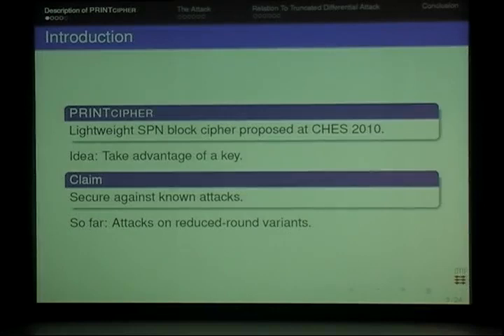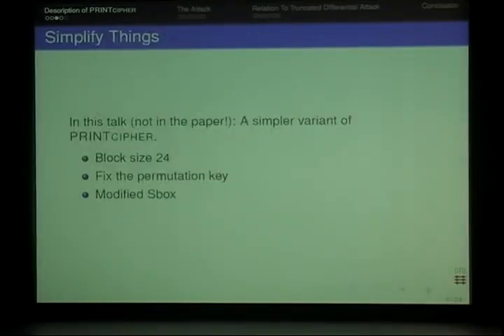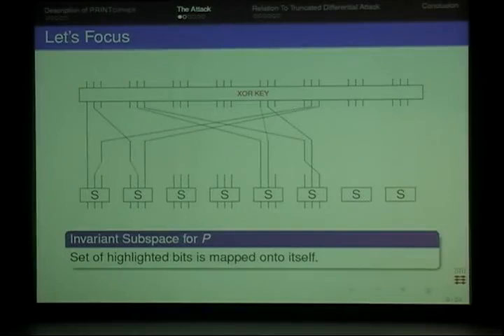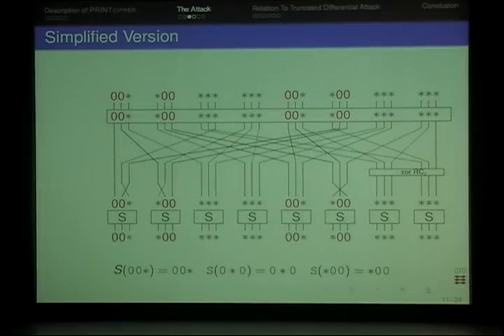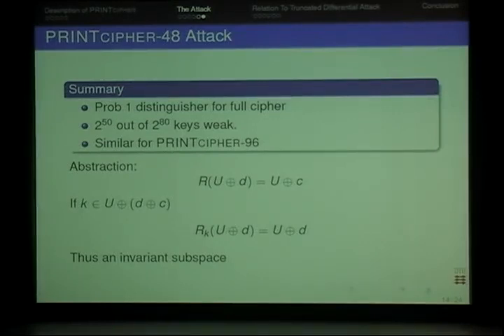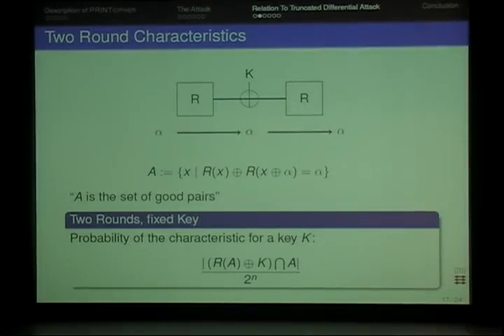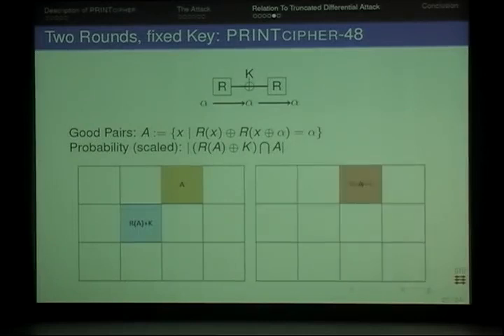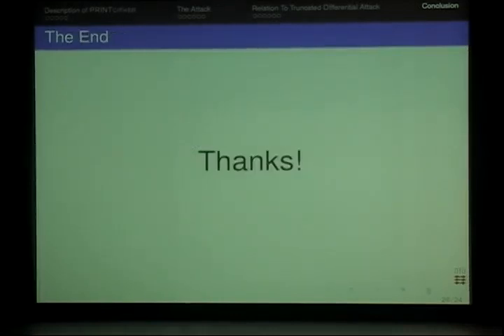Cryptanalysis of PrintCIPHER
Gregor Leander, Mohamed Ahmed Abdelraheem, Hoda AlKhzaimi, and Erik Zenner
Technical University of Denmark, Lyngby, Denmark
Abstract. At CHES 2010, the new block cipher PRINTcipher was presented as a light-weight encryption solution for printable circuits [15]. The best attack to date is a differential attack [1] that breaks less than half of the rounds. In this paper, we will present a new attack called invariant subspace attack that breaks the full cipher for a significant fraction of its keys. This attack can be seen as a weak-key variant of a statistical saturation attack. For such weak keys, a chosen plaintext distinguishing attack can be mounted in unit time. In addition to breaking PRINTcipher, the new attack also gives us new insights into other, more well-established attacks. We derive a truncated differential characteristic with a round-independent but highly key-dependent probability. In addition, we also show that for weak keys, strongly biased linear approximations exists for any number of rounds. In this sense, PRINTcipher behaves very differently to what is usually -- often implicitly -- assumed.